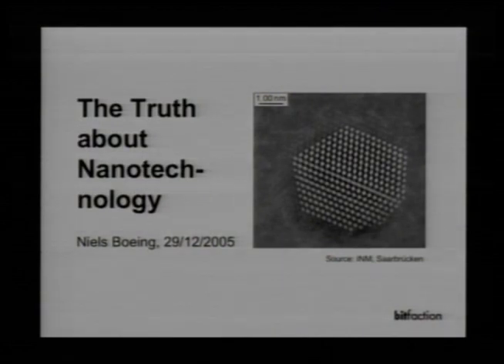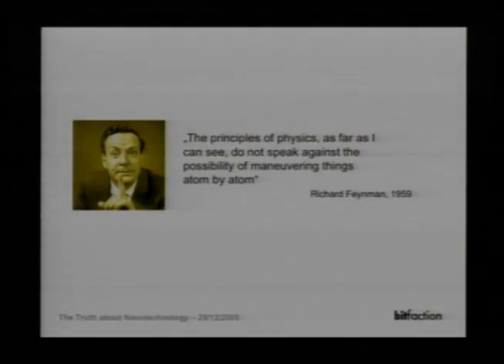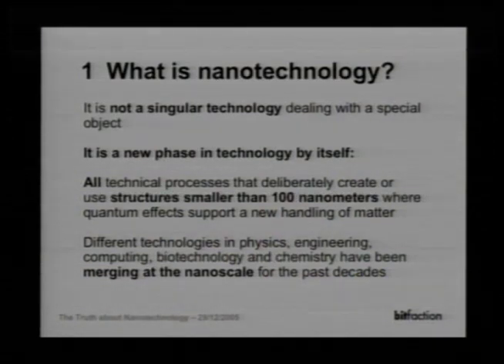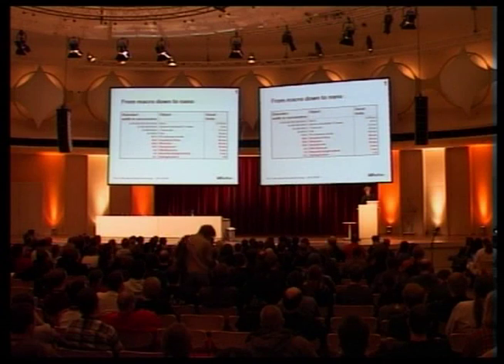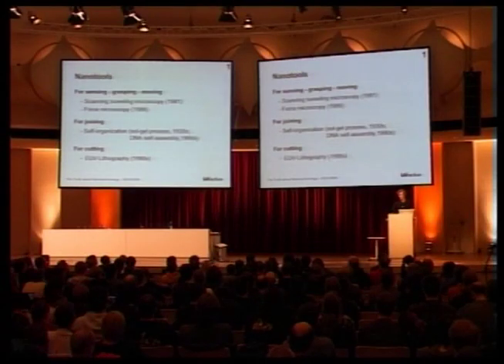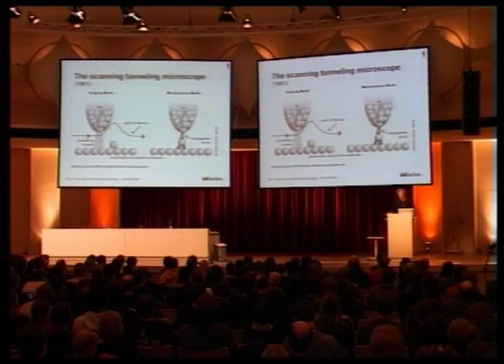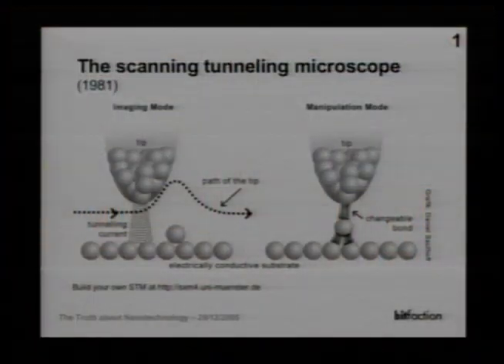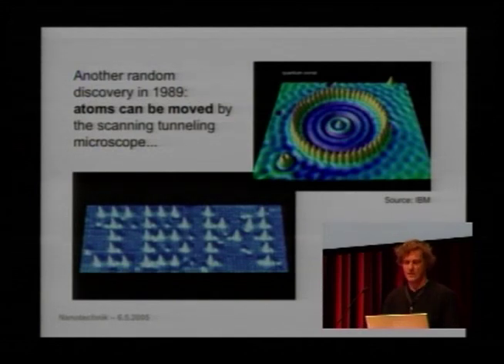22C3 - NanoTechnology (1/4)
The 22nd Chaos Communication Congress (22C3) is a four-day conference on technology, society and utopia.